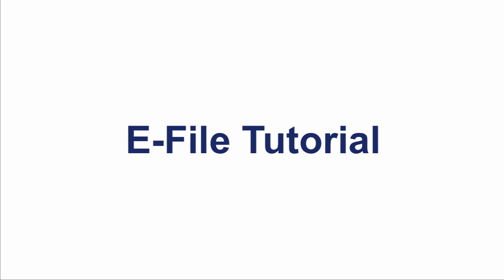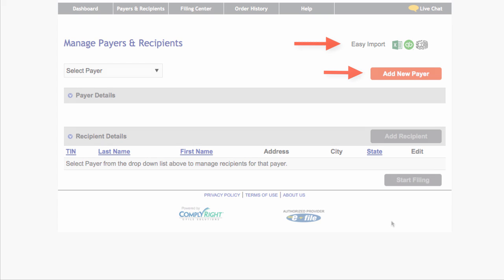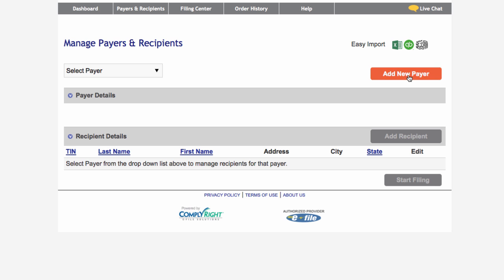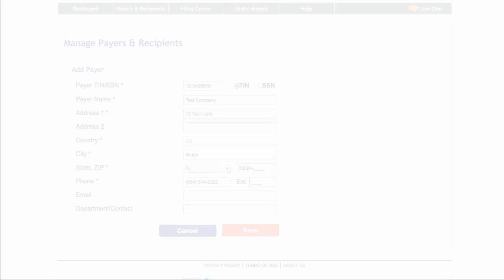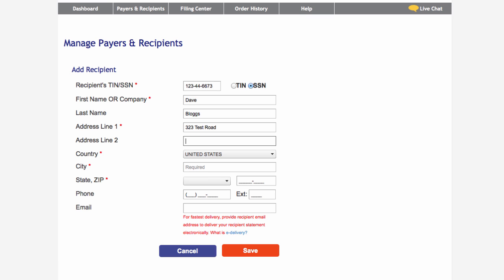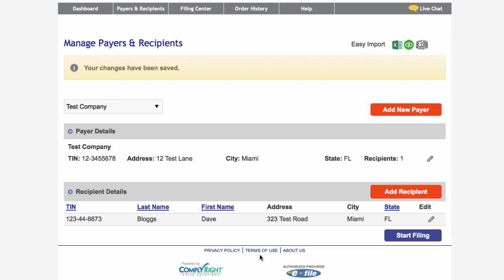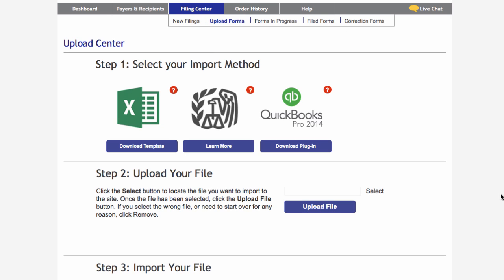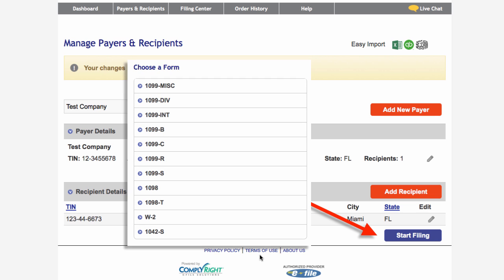E-File: Creating Payers & Recipients on the E-File site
This short tutorial will demonstrate how to create payers and recipients on the E-File site